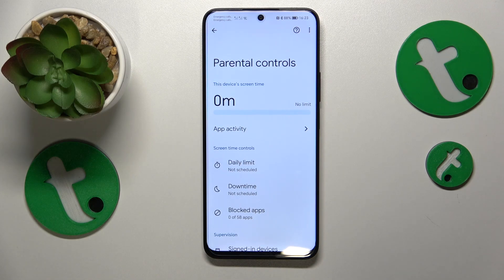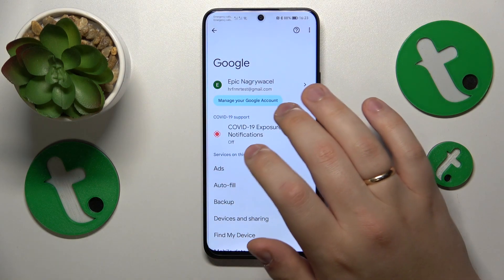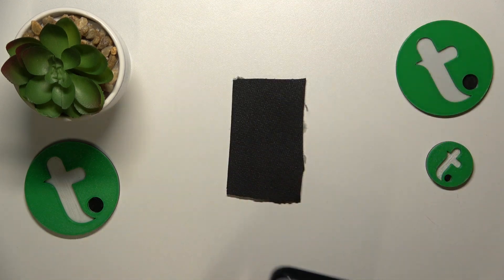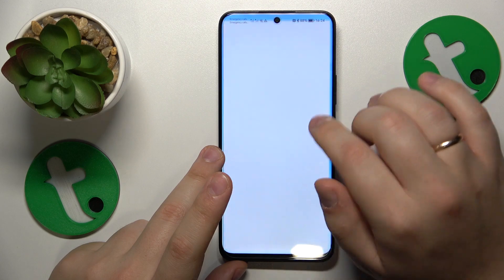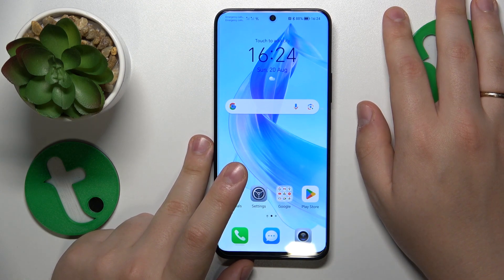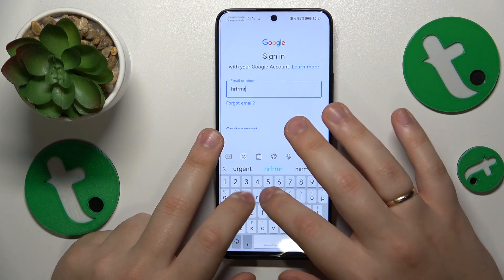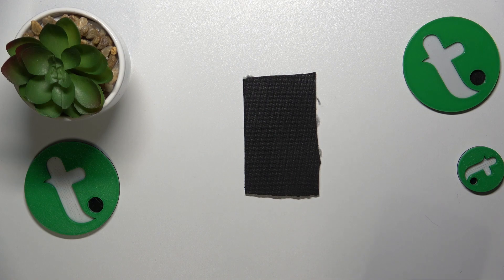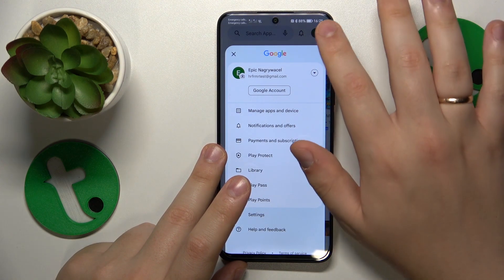How to Bypass Parental Controls on HONOR 90 Lite - Turn Off Google Family Link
Respect the importance of online safety and parental guidance. In this YouTube video, we'll discuss how to address Google Family Link parental supervision on your HONOR 90 Lite device. Please remember, that it's essential to uphold responsible digital practices and prioritize the well-being of everyone involved.

How to turn off parental supervision on HONOR 90 Lite? How to remove HONOR 90 Lite phone from Google Family Link? How to get rid of parental controls on HONOR 90 Lite?